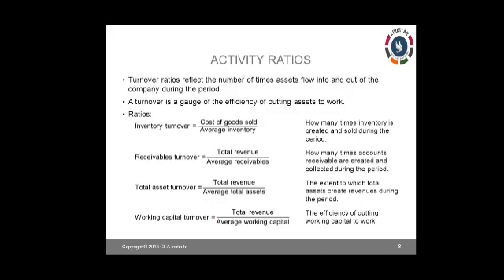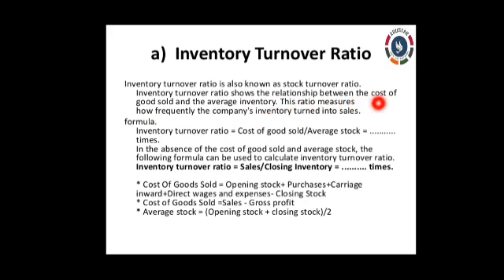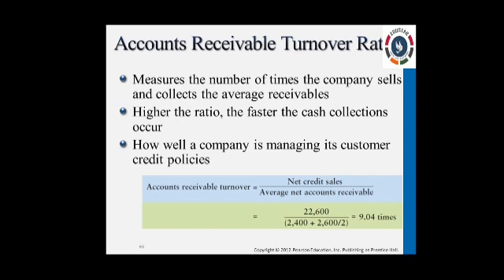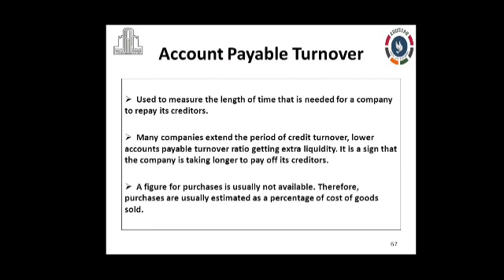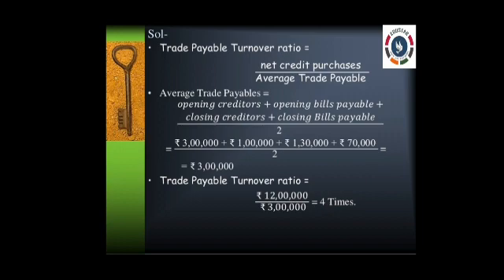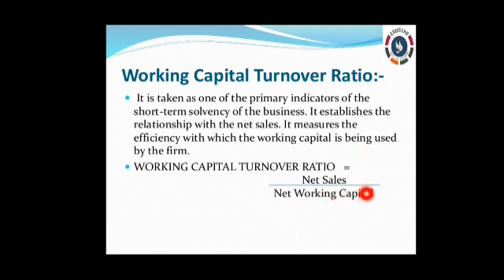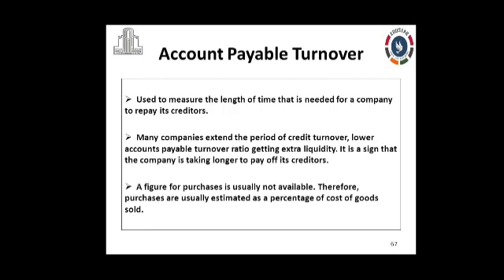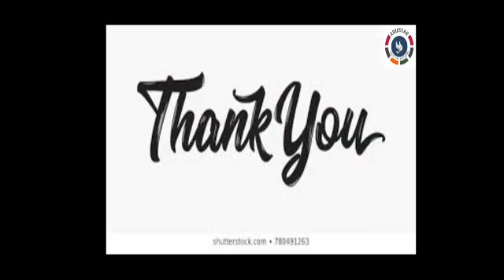Class.12 : ACCOUNTANCY : Accounting Ratio : Part.4